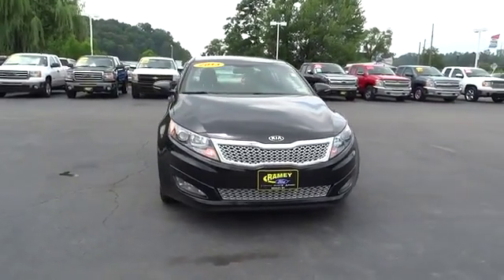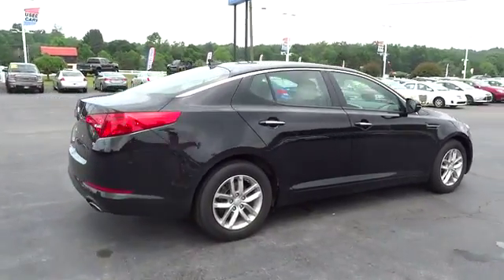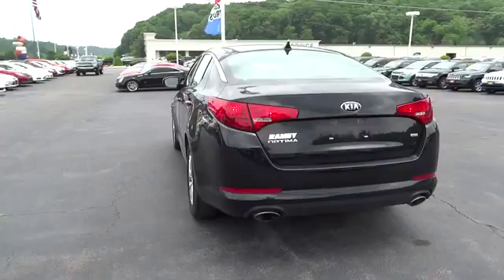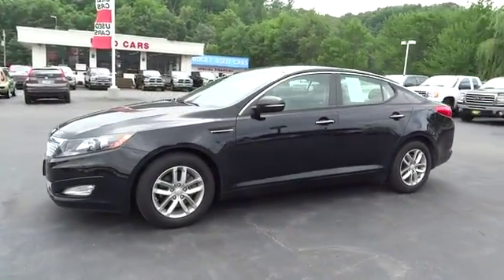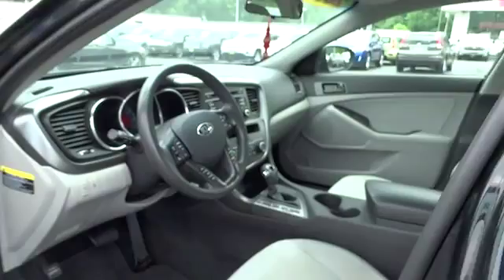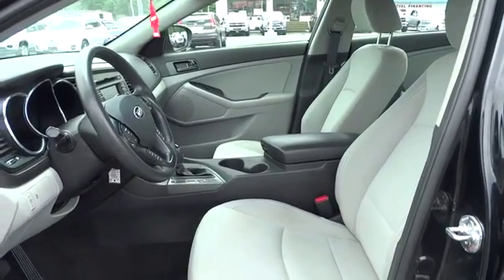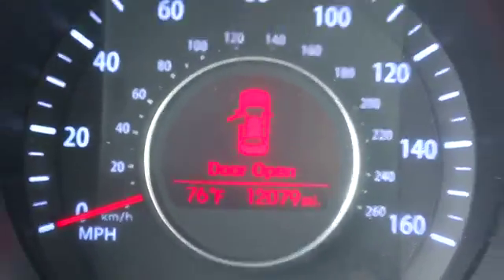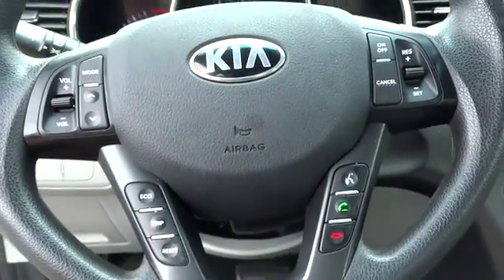2013 Kia Optima Charleston, WV, Beckley, WV, Princeton, Roanoke, Blacksburg 1-B066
2013 Kia Optima LX BLUETOOTH - Stock#: 1-B066 - VIN#: 5XXGM4A74DG248634